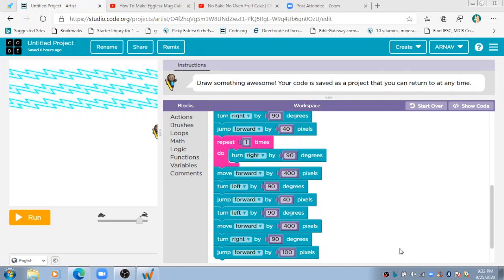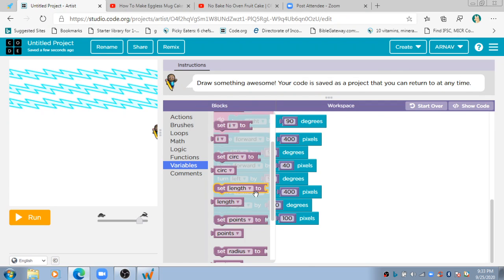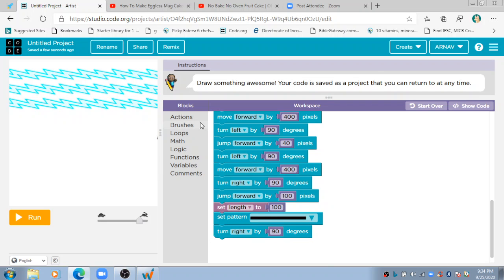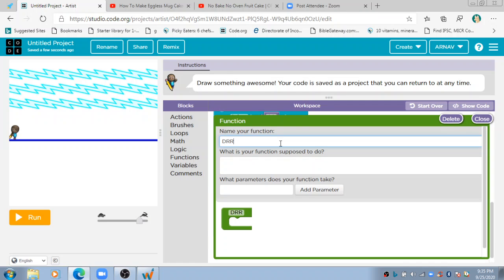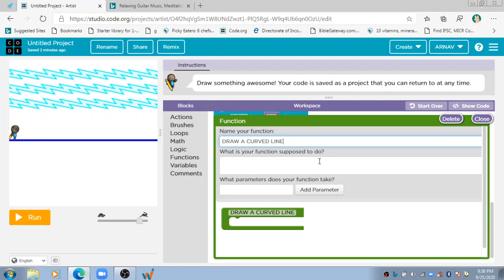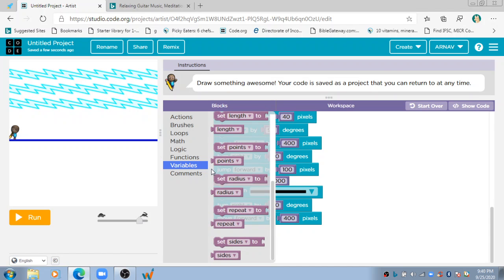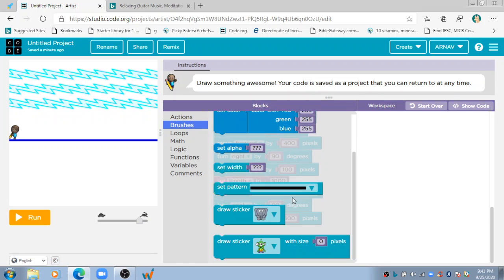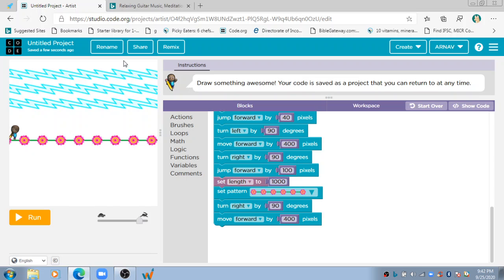THE EXPERIMENTS WITH ARTIST PART 2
AFTER SEEING THIS VIDEO YOU CAN DRAW YOUR OWN SHAPES ON CODE.ORG HERE IS THE
AND TELL ME YOUR EXPERIENCE IN THE COMMENTS SECTION